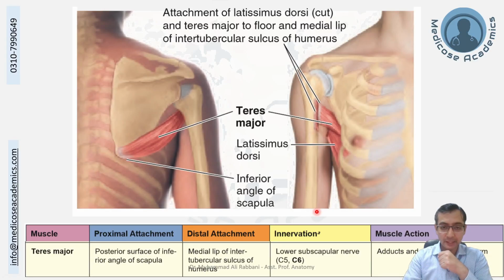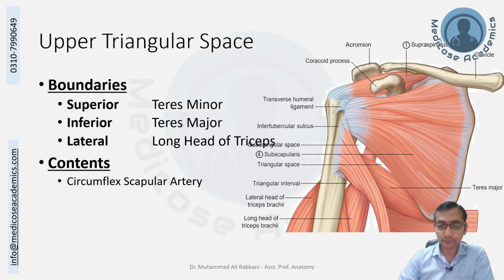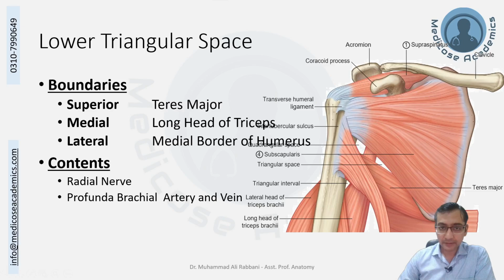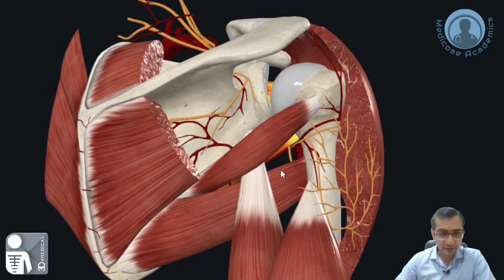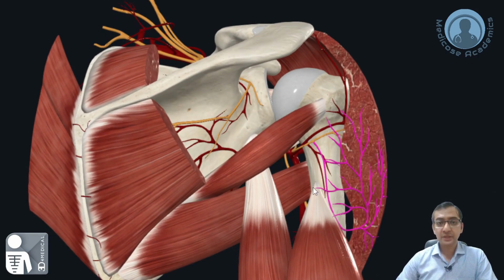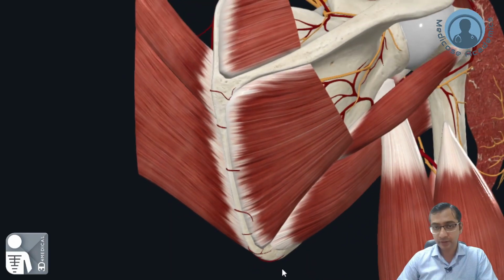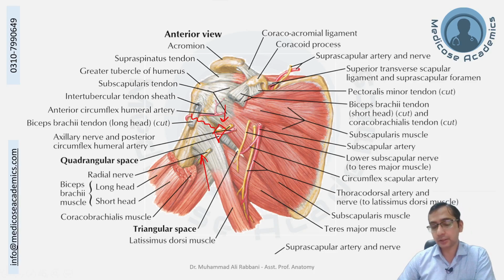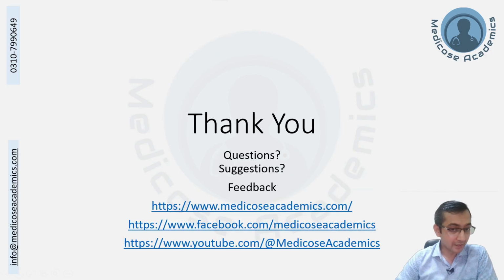Intermuscular Spaces of Axillary Muscles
Explore the Intramuscular Spaces of the Shoulder Region with Dr. Muhammad Ali Rabbani
In this detailed anatomical lecture, Dr. Muhammad Ali Rabbani explores the key intramuscular spaces of the shoulder—the quadrangular space, upper triangular space, and lower triangular space. Understand their anatomical boundaries, neurovascular contents, and the clinical significance of these spaces in conditions like nerve entrapments, dislocations, and fractures. Ideal for medical students, anatomy learners, and healthcare professionals.

🔬 Key Topics Covered:
Quadrangular Space: Bordered by teres minor, teres major, long head of triceps, and humerus—containing axillary nerve and posterior circumflex humeral artery.
Upper Triangular Space: Formed by teres minor, teres major, and long head of triceps—housing the circumflex scapular artery.
Lower Triangular Space: Delimited by teres major, humerus, and long head of triceps—transmitting the radial nerve and profunda brachii artery.
Anatomical Models: Use of 3D models and diagrams to enhance visual understanding of spatial orientation.
Clinical Relevance: Covers how trauma, shoulder dislocations, and fractures can impact these critical spaces and their contents.

🎓 Learning Objectives:
By the end of this lecture, learners will:
- Identify the anatomical structures defining each intramuscular space.
- Describe the nerves and vessels traversing these regions.
- Correlate clinical conditions with anatomical damage in these spaces.
- Enhance diagnostic skills through spatial anatomical knowledge.

💡 Clinical Relevance:
- Recognize axillary and radial nerve injuries.
- Understand implications of surgical neck fractures and shoulder dislocations.
- Apply anatomical insights in surgical and rehabilitation settings.